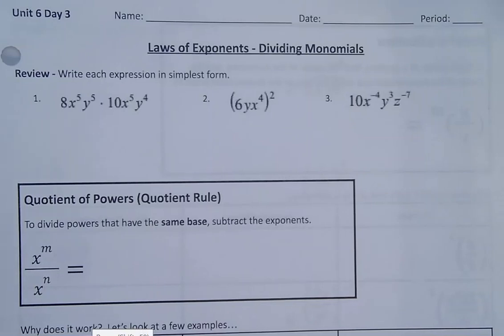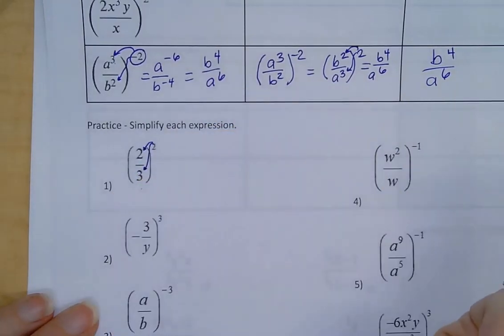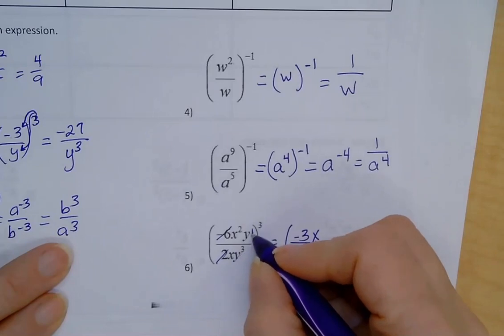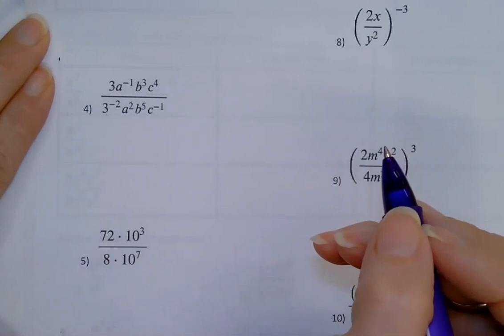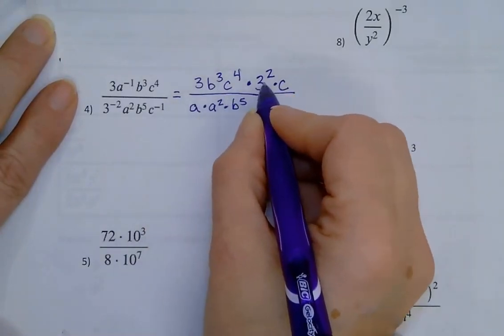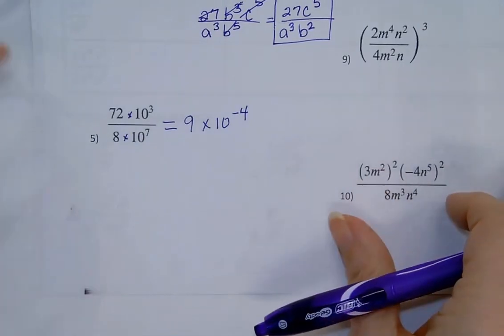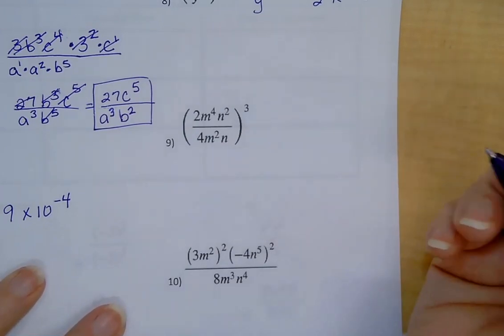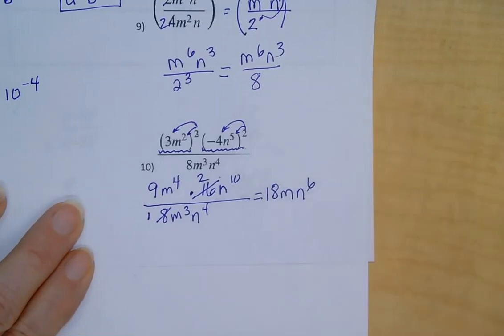U6D3 dividing monomials 2 without number 3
Number 3 in the classwork had an error. The correct answer is n/(2m^2)